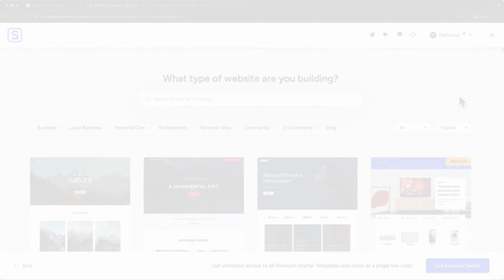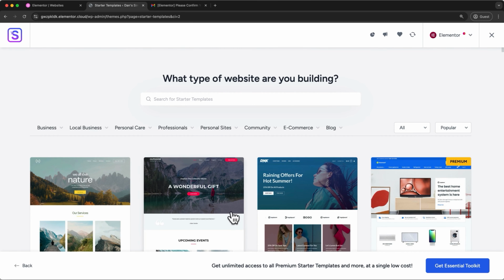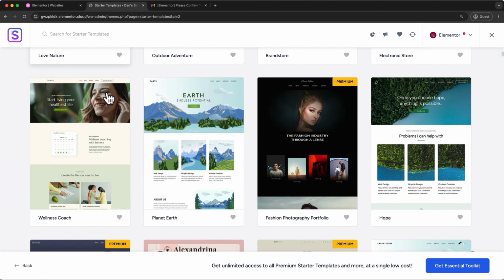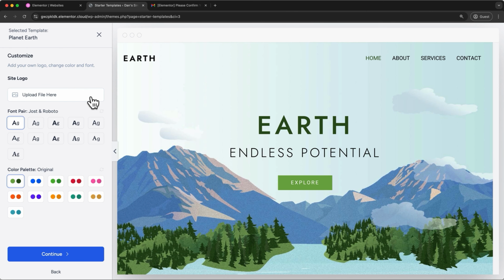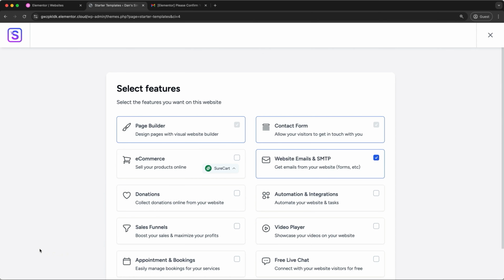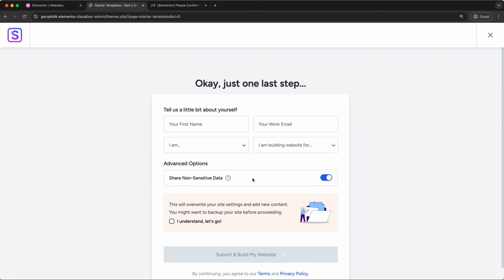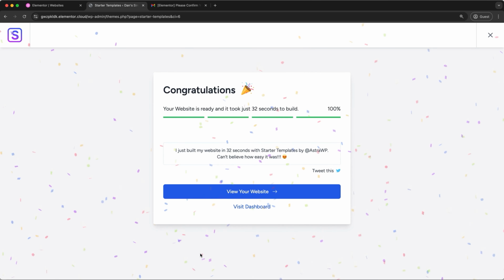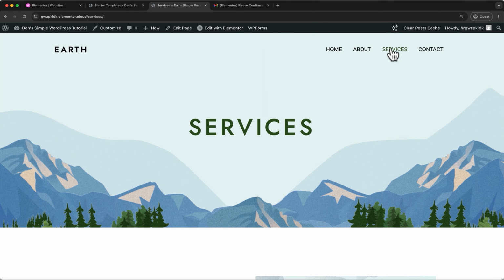How to Import a Free WordPress Template with Starter Templates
Learn how to browse, preview, and import free WordPress templates using Starter Templates. Simple steps for picking layouts, adding your logo, setting colors, and building your site fast.